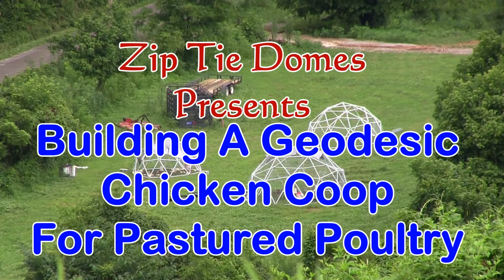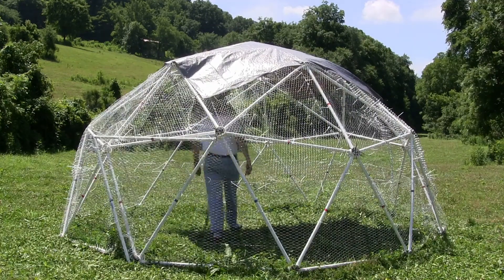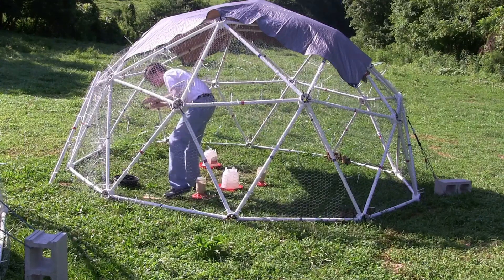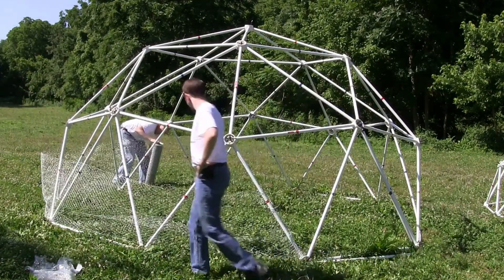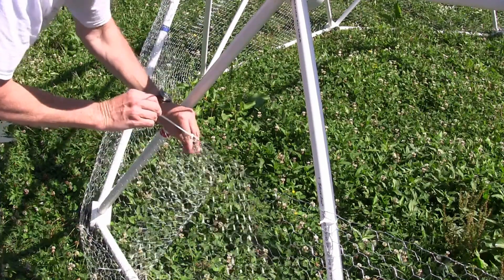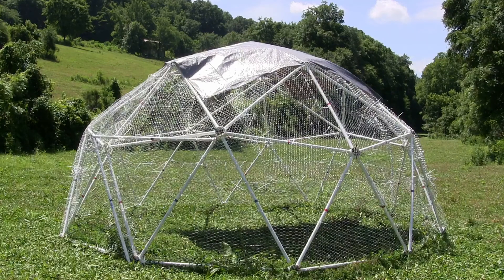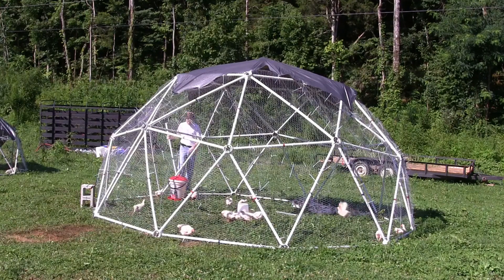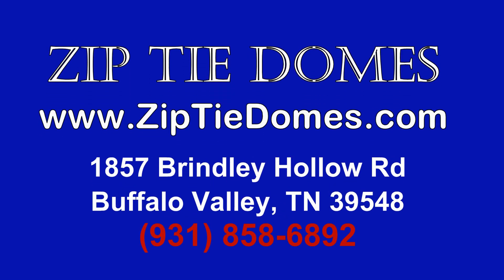Building a Geodesic Chicken Coop for Pastured Poultry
- How to attach the chicken wire and tarp for pastured poultry.

The 16' dome is 16' wide, 8' tall, with 205 square feet of floor space for 50-100 chickens.  It requires a 4' by 150' roll of chicken wire.

The 13' dome is 13' wide, 6.5' tall, with 131 square feet of floor space for 35-65 chickens.  It requires a 3' by 150' roll of chicken wire.

The 10' dome is 10' wide, 5' tall, with 91 square feet of floor space for 20-45 chickens.  It requires a 3' by 100' roll of chicken wire.